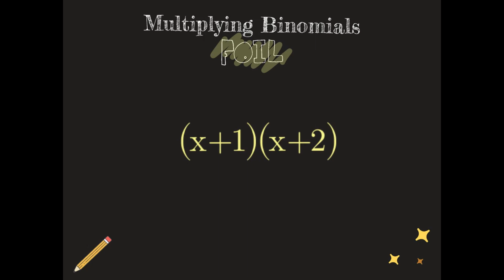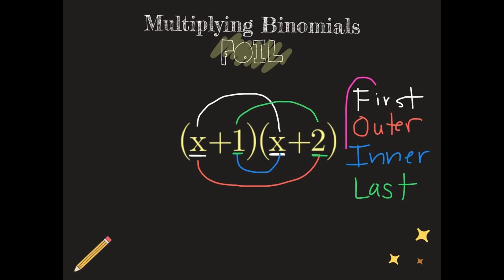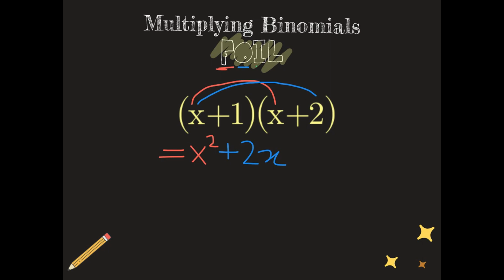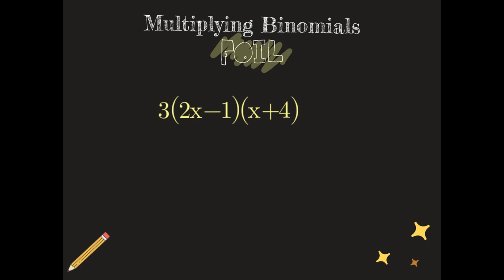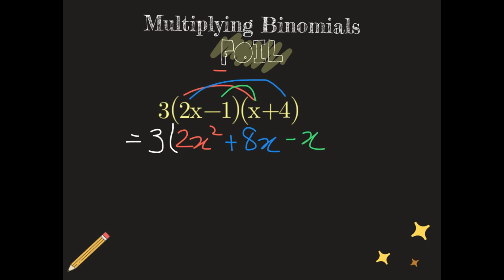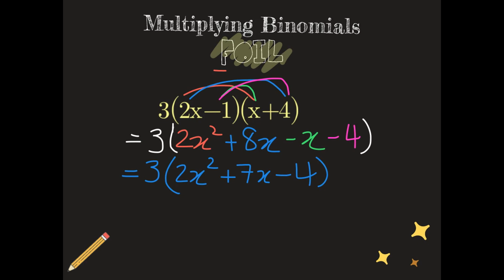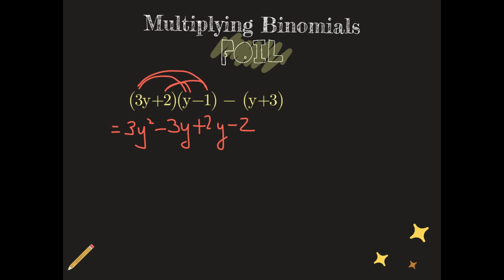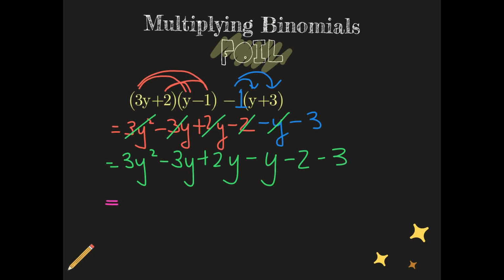Grade 10 Academic Math: Multiplying Binomials (FOIL)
Unit 4 - Algebra (Lesson #2)
Learn how to multiply binomials using the FOIL method.